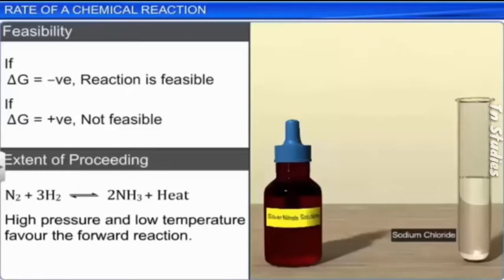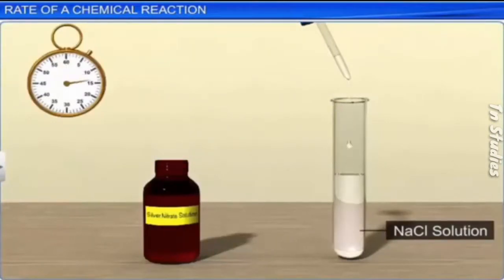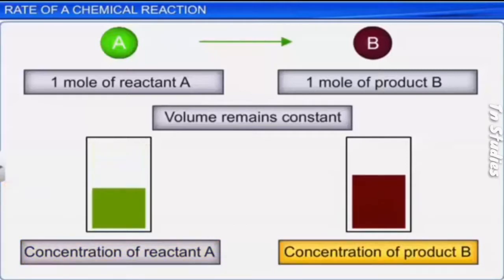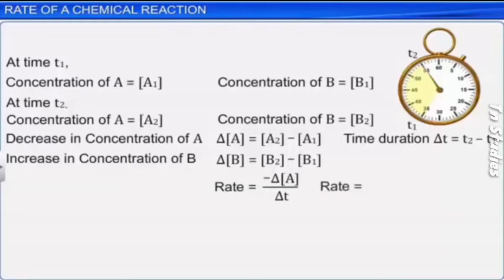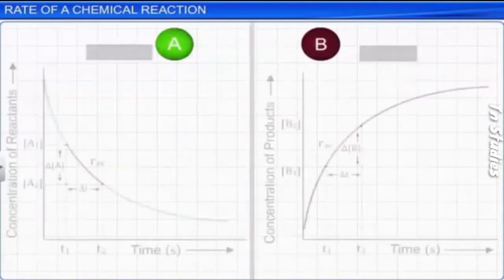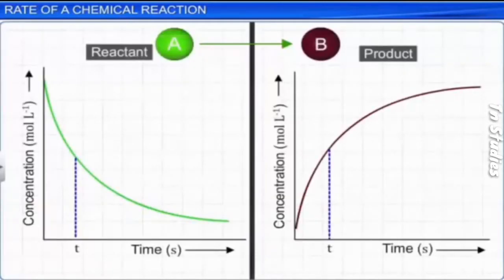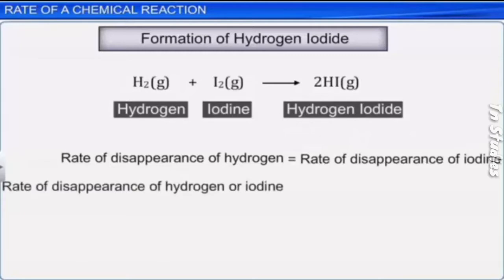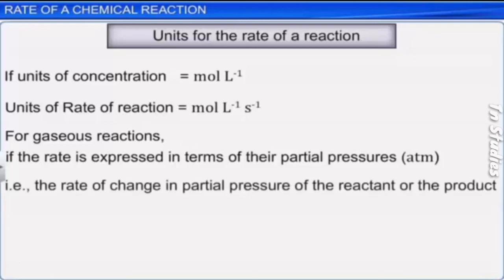Chemical Kinetics Explanation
12th std
Chemical Kinetics